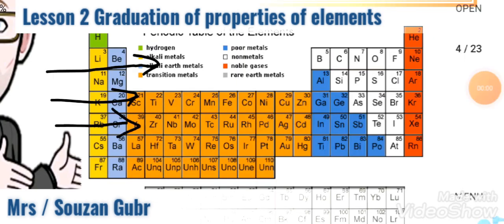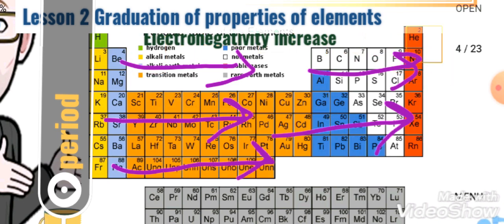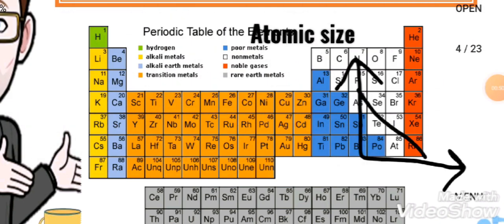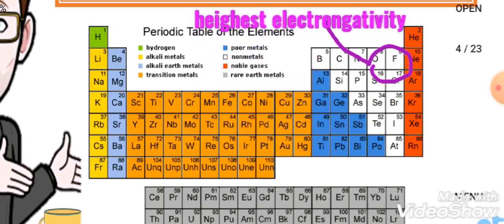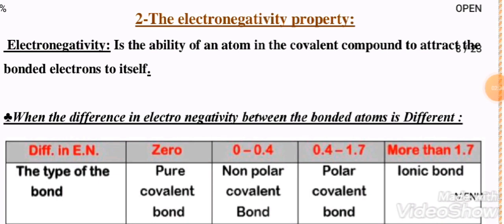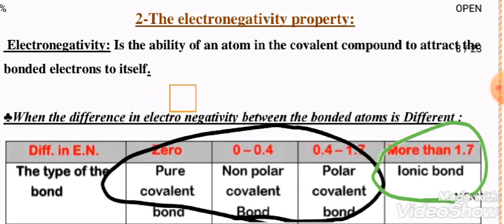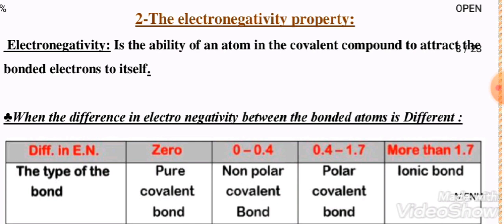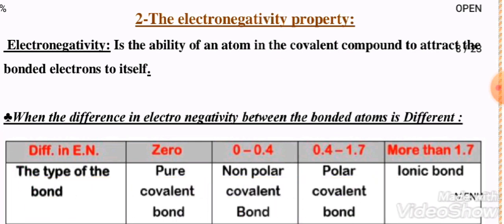2 Prep First term unit 1 lesson 2 part 2 Electronegativity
2 Prep First term unit 1 lesson 2 part 2 Electronegativity